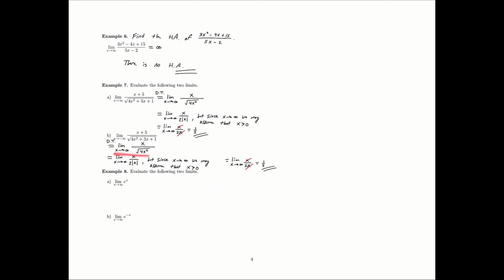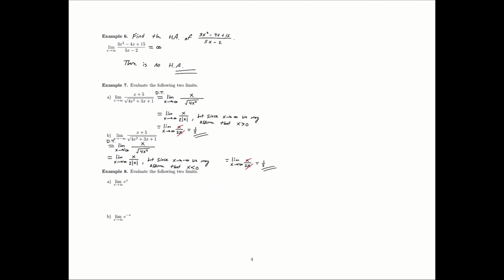2.7 - Limits at Infinity - Example 7